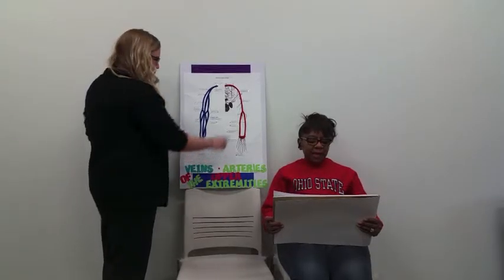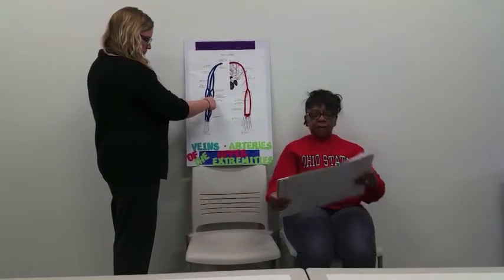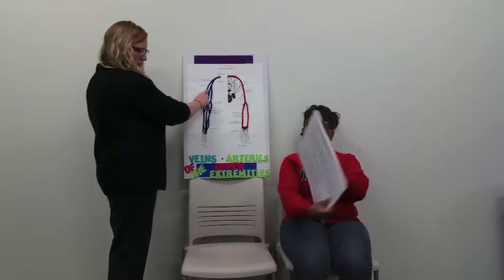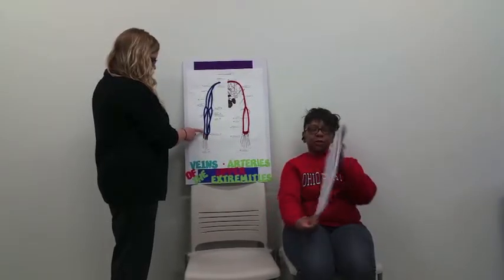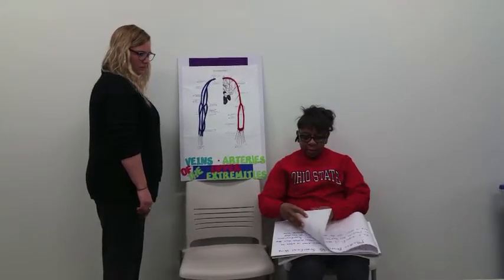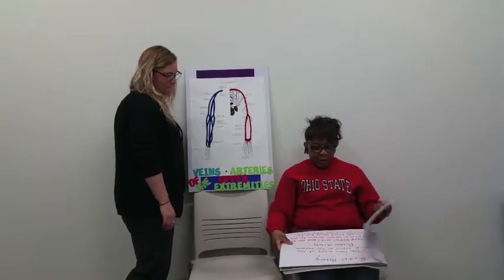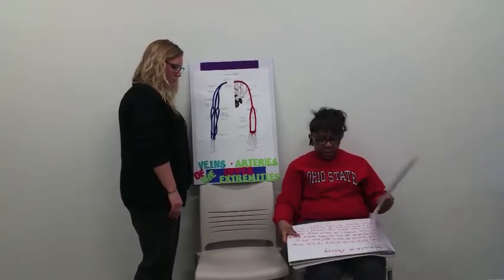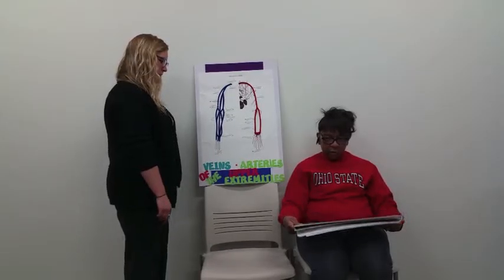Upper Extremities: Veins and Arteries